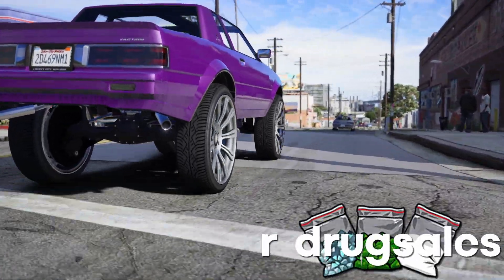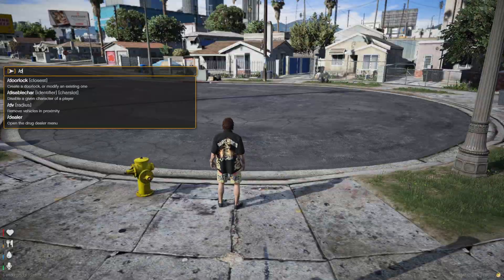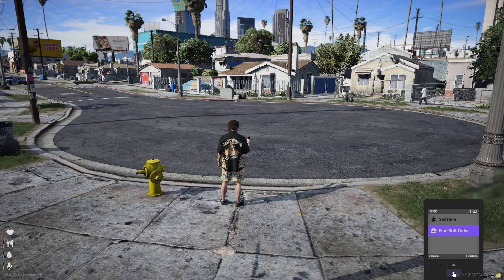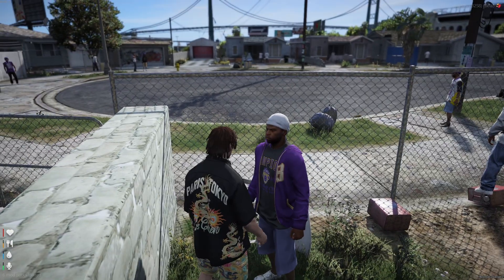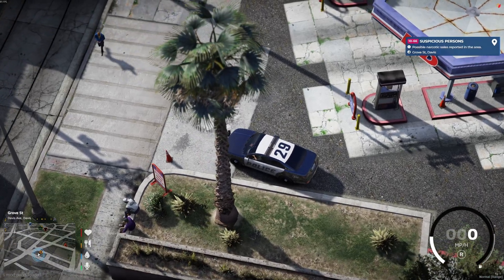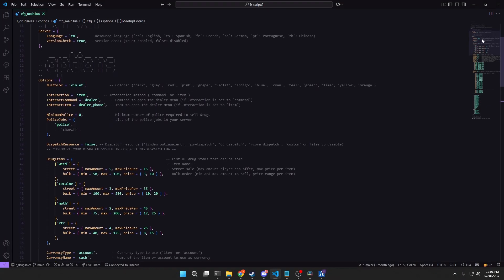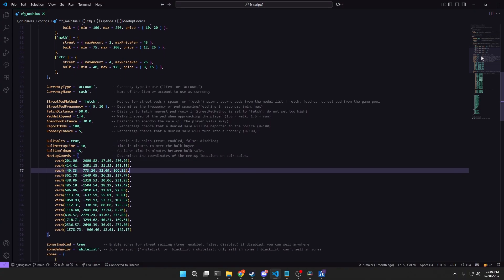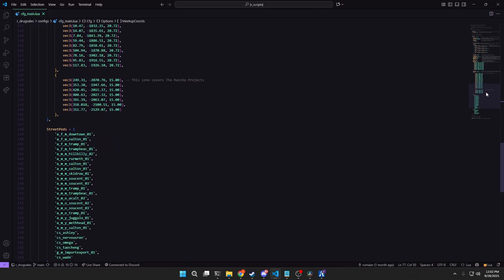[FREE] [ESX/QB] r_drugsales v3 | An Advanced FiveM Drug Selling Script